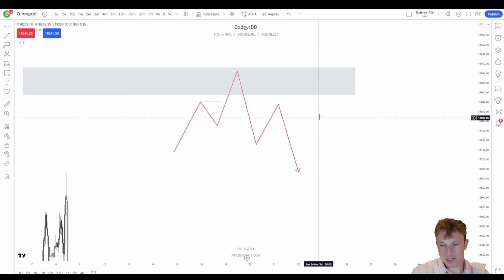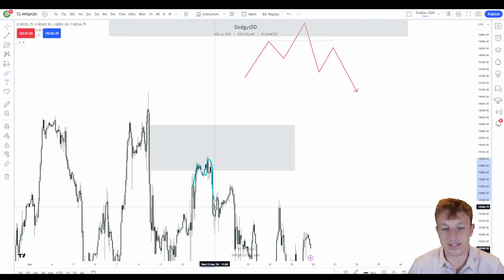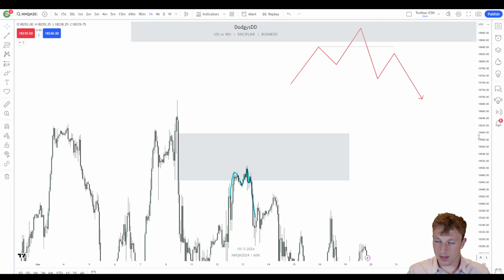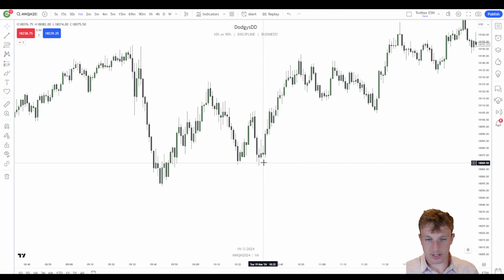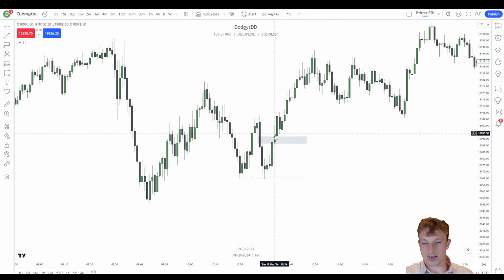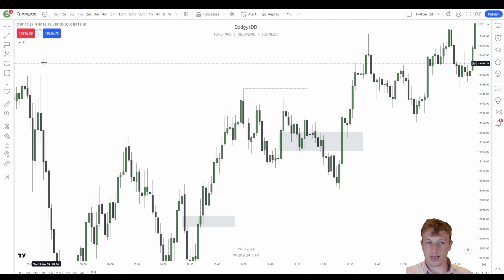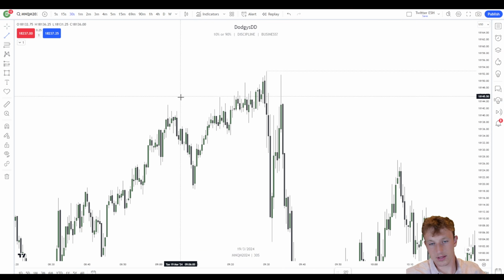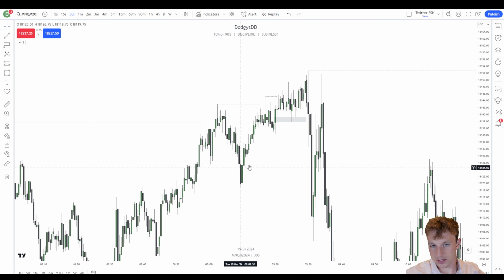This Secret ICT Gem Will Make You 2x More Profit!